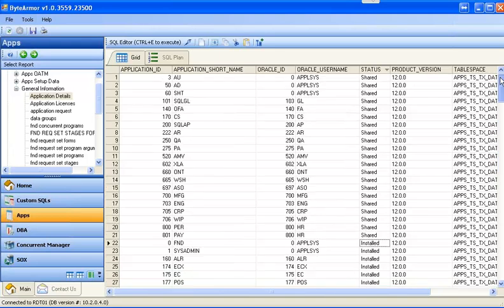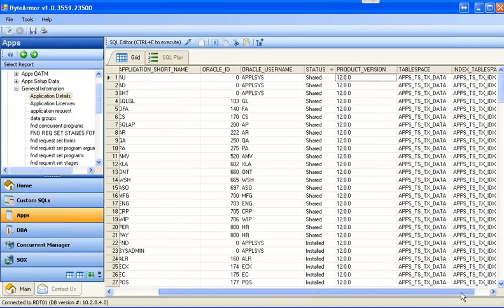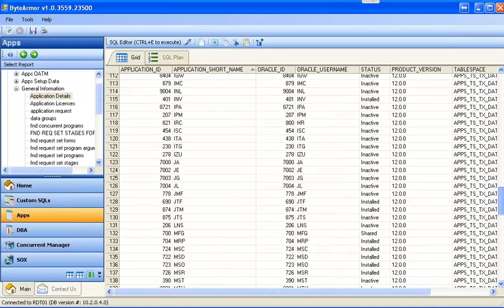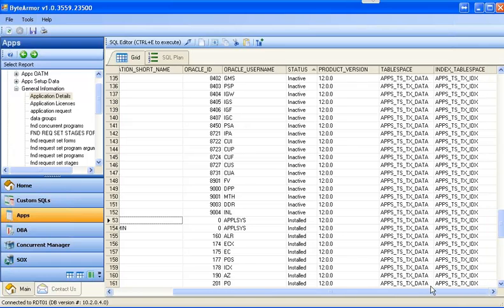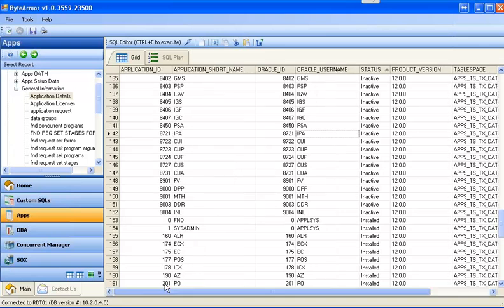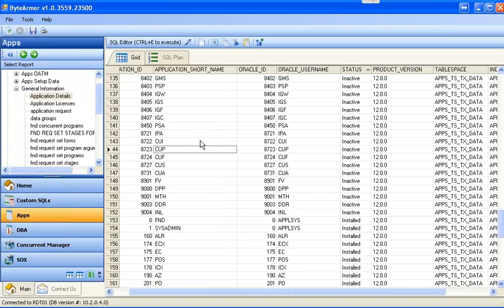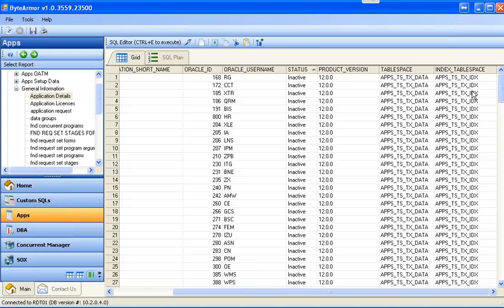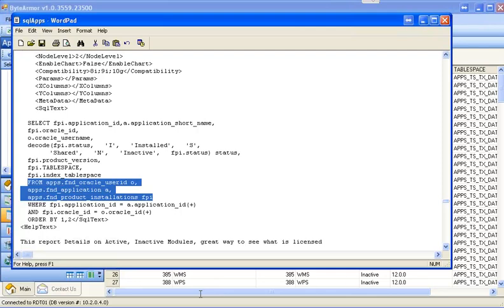3_aol_applications.mp4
R12 Apps DBA
Apps DBA